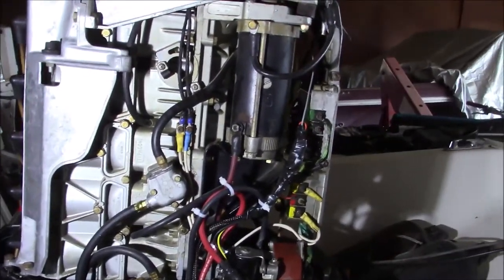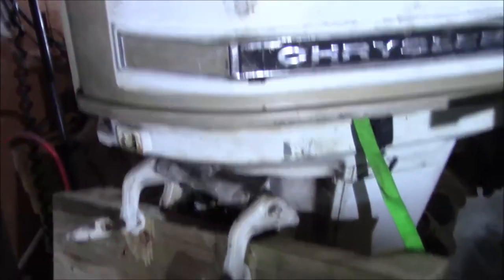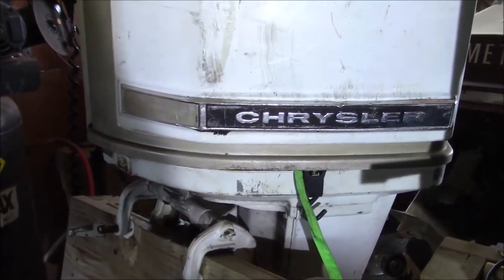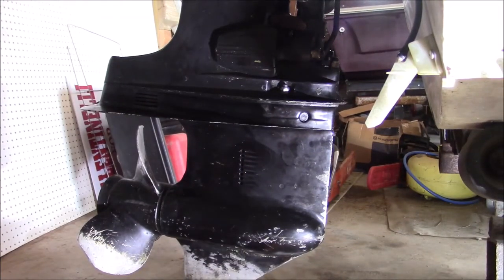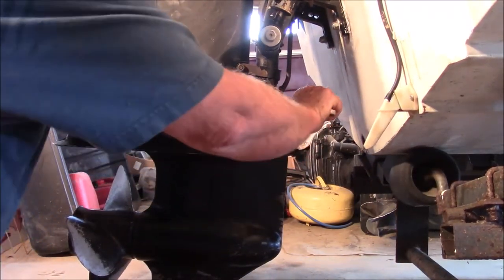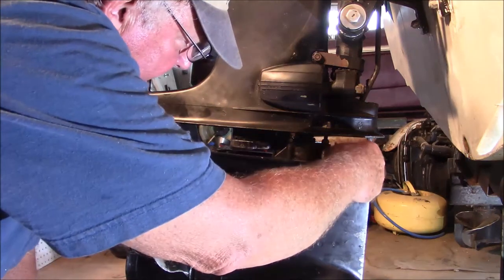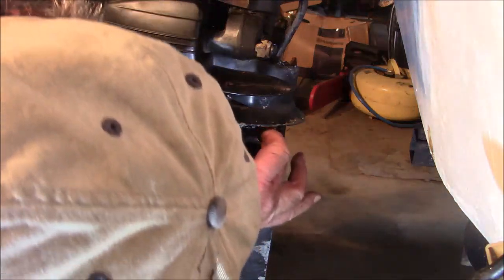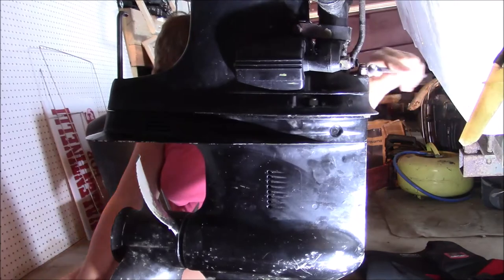Mercury 950 - 1000 - 1150 -1250 Inline 6 Lower Unit Removal Notes, & Reverse Locking Cam Alignment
1960's Thru 1980's era Mercury Outboards have a similar setup for the gear shift to lower unit setup. The inline six's or "tower of power" version are the ones I have worked on the most. There is a "nuance" on those that isn't well covered on YouTube and that is how to "sync" up the gear shift splined shaft and the reverse locking cam that releases the motor's "leg" to allow it to be rotated up. That is the essence of this video.